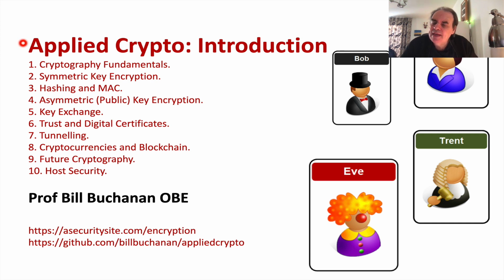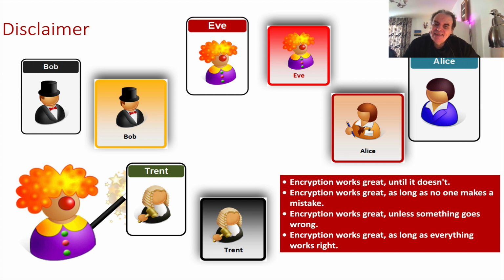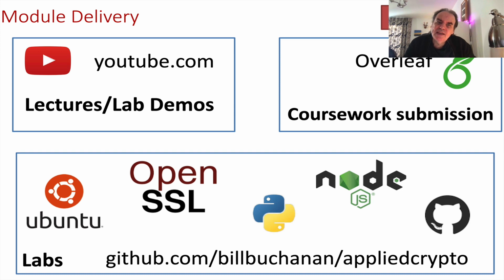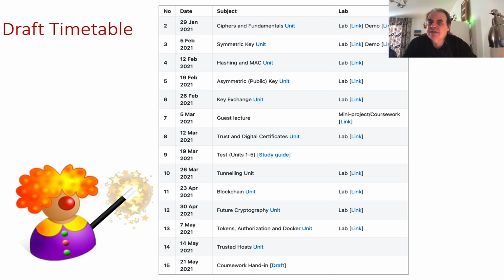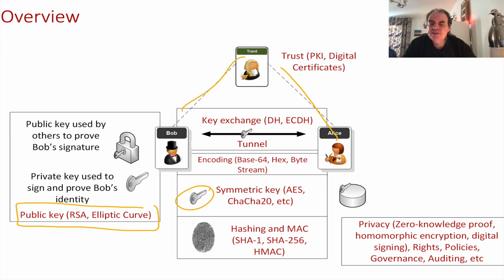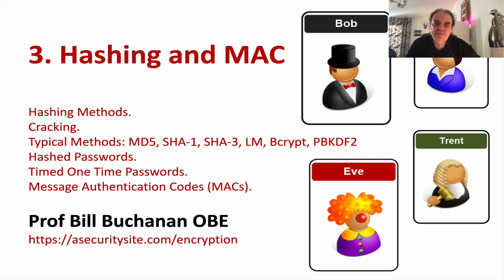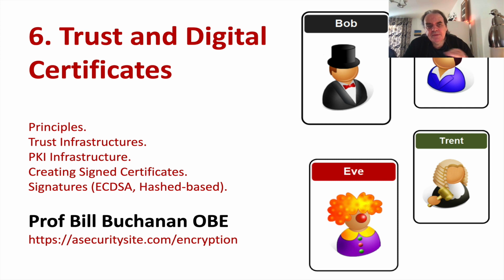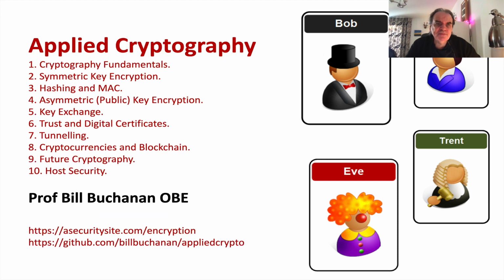00 Applied Cryptography and Trust: Introduction